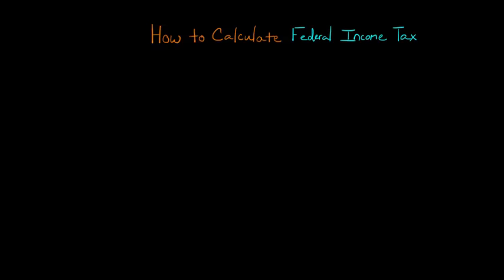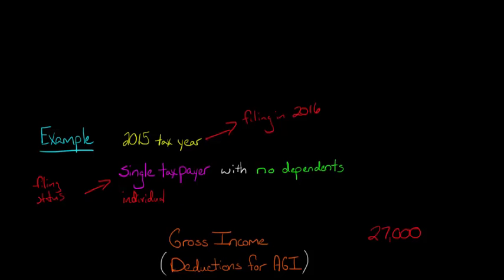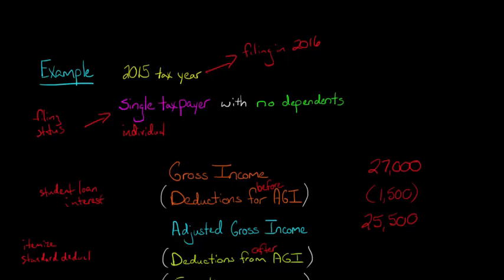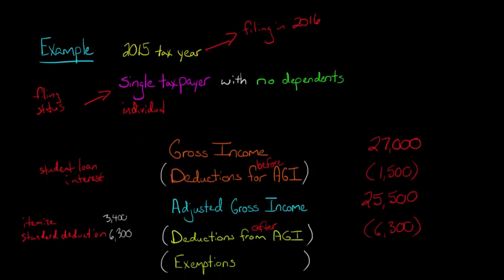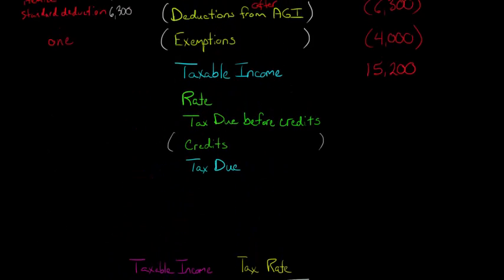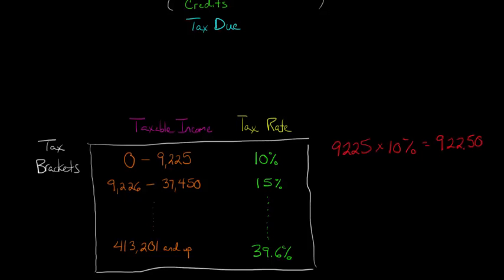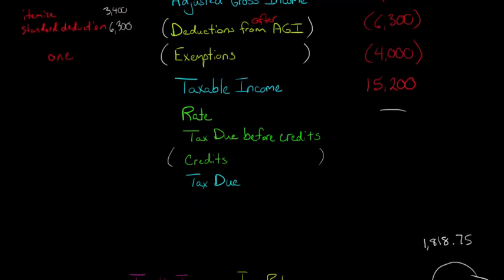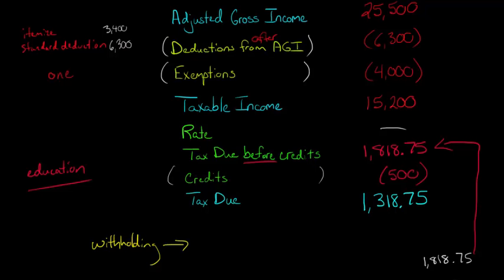How to Calculate Federal Income Tax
This video uses an example to demonstrate how an individual's federal income tax is computed.
ACCESS INDEX OF VIDEOS
CONNECT WITH EDSPIRA
CONNECT WITH MICHAEL
ABOUT EDSPIRA AND ITS CREATOR